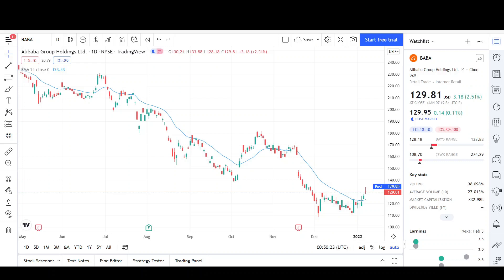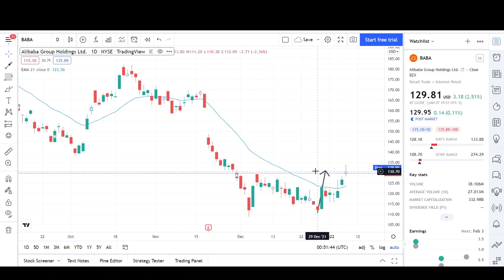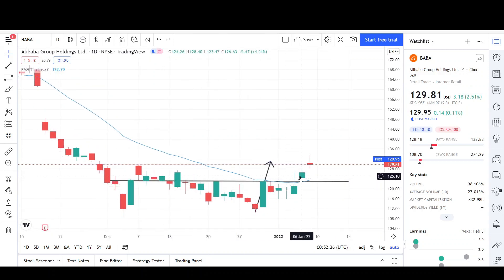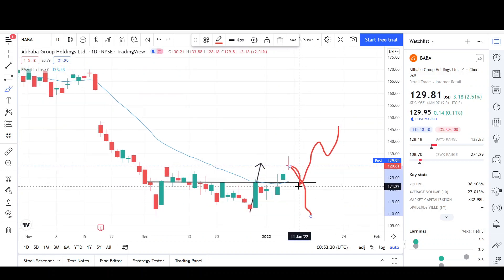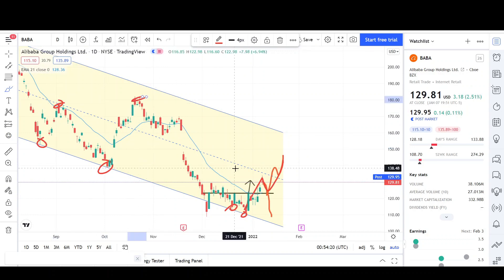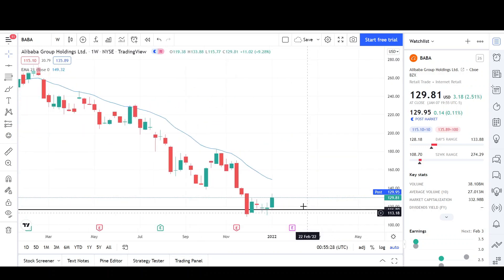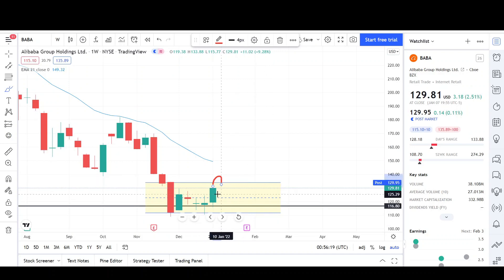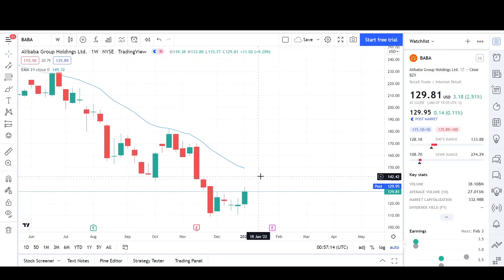ALIBABA (BABA) STOCK | Time to Buy? | Price Predictions Using Technical Analysis.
Hello YouTube❗,

This is my 184th video on the channel. I will be doing a Technical Analysis breakdown on Alibaba.